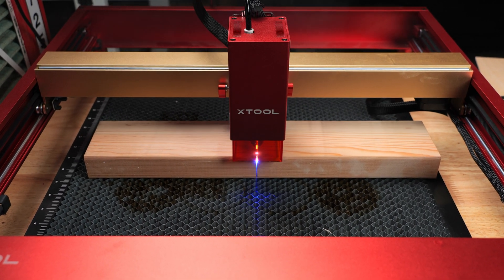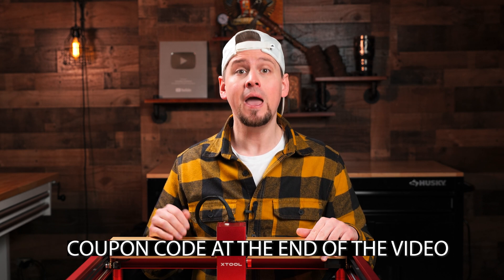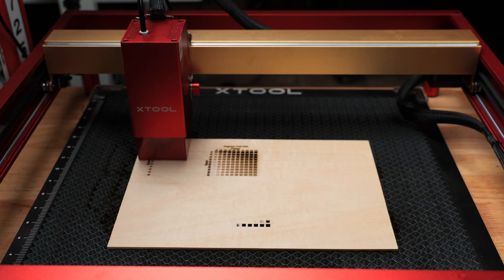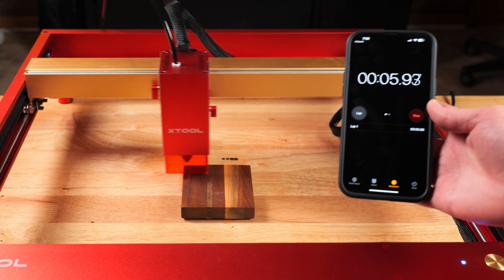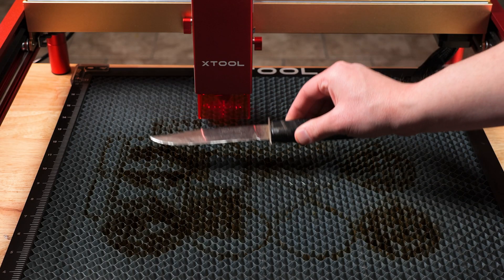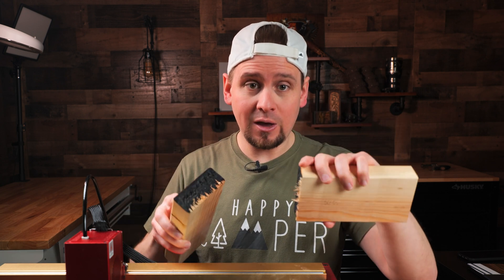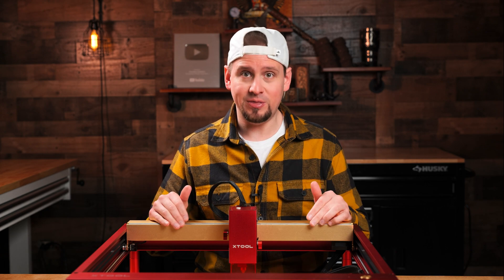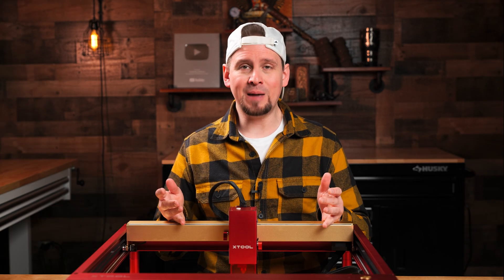World's Most Powerful Diode Laser | xTool D1 Pro 40W Laser | Cutting Test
xTool D1 Pro 40W laser module. The worlds first 40W laser module that has crazy cutting performance. I now recommend THIS updated S1 Laser
xTool S1 Diode Laser

👉 xTool F1
US Store ($150 off $1699, CODE: XTCUT150)

👉 xTool P2:
US Store ($250 off $2999, CODE: XTCUT250)

👉 All xTool Products (Use this if the above links do not work)